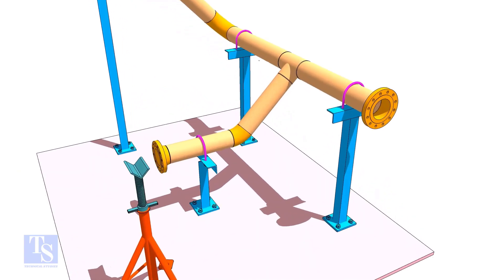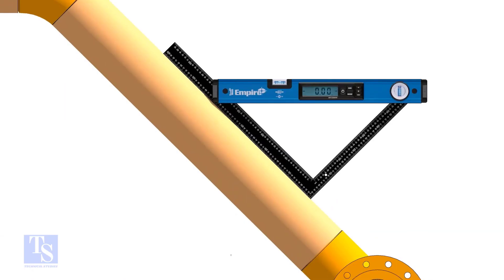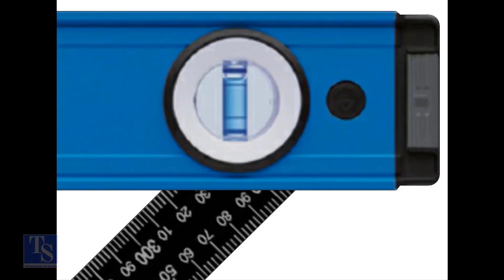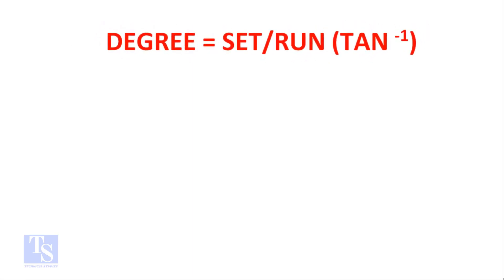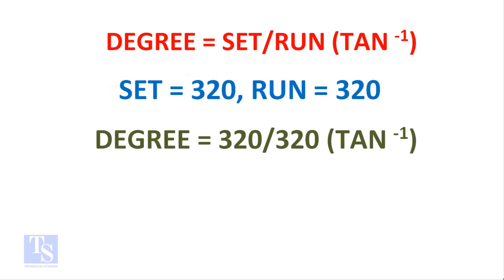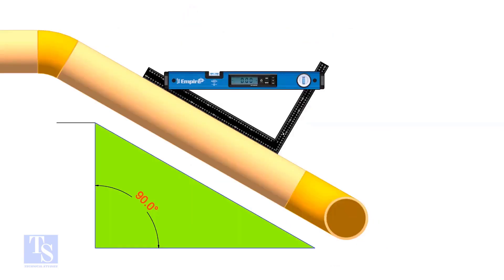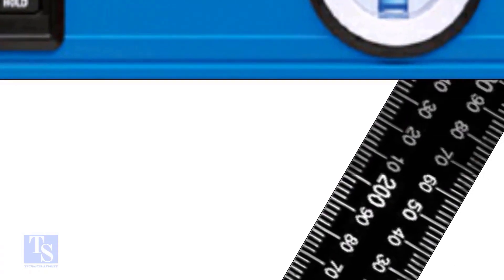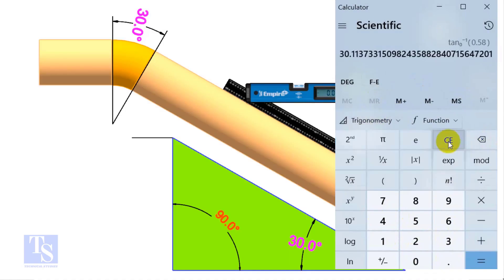How to check the degree of of Elbow, in an existing piping.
How to check the degree of of Elbow, in an existing piping. @technicalstudies.